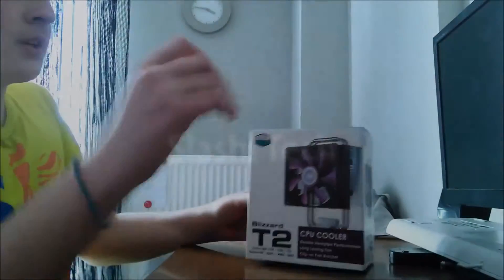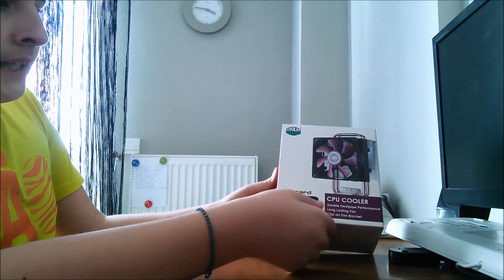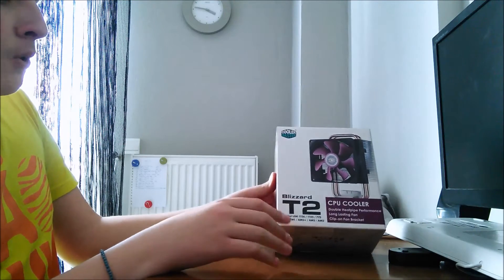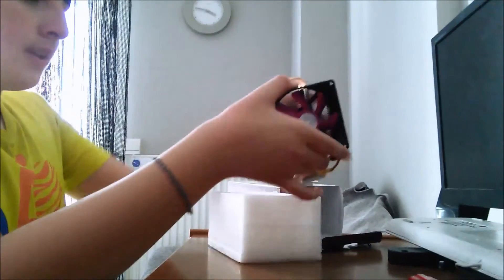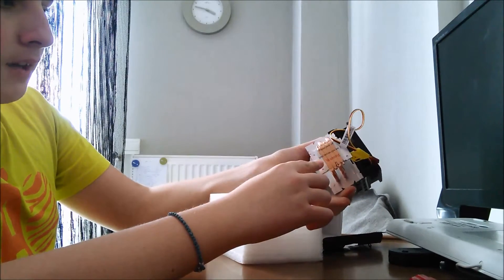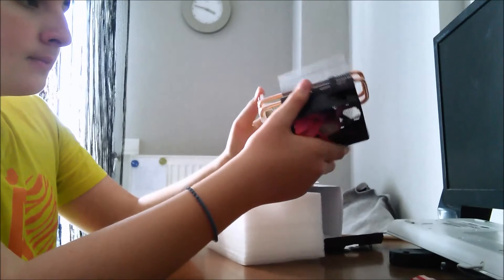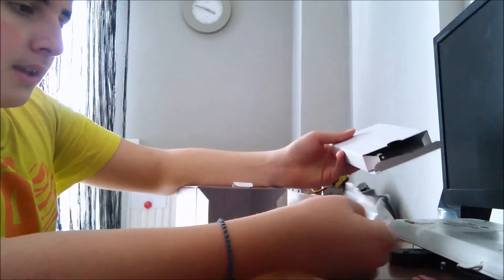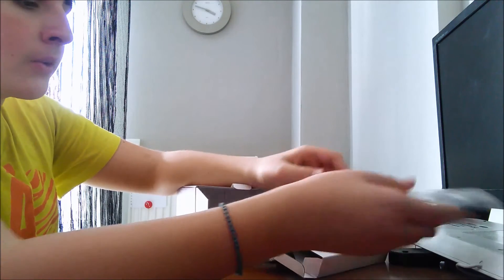Cooler Master T2 Blizzard - Unboxing (CPU Cooler)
Unboxing & Quick Review of the Cooler Master T2 Blizzard CPU Cooler, costing 15$ while still being attractive!